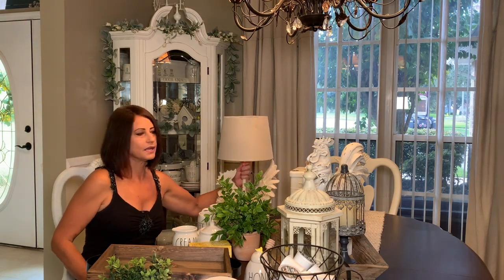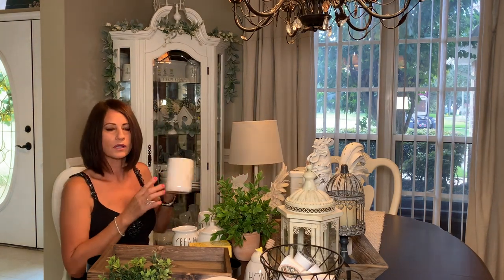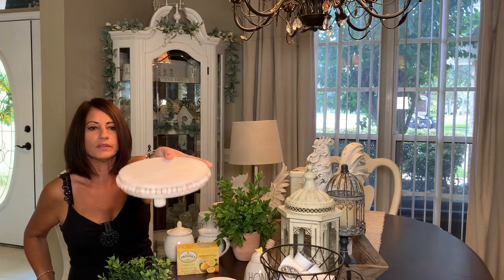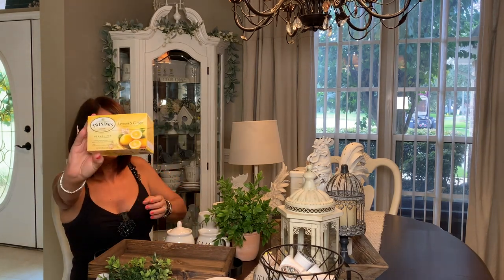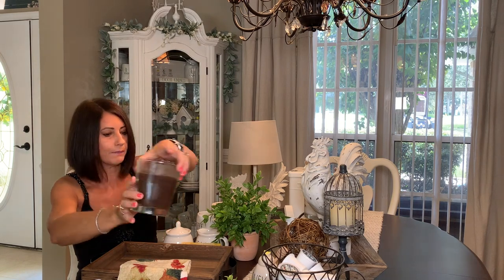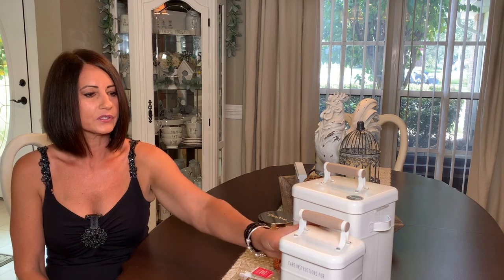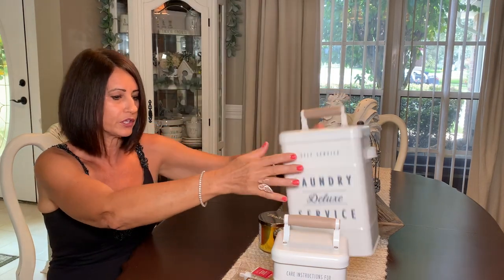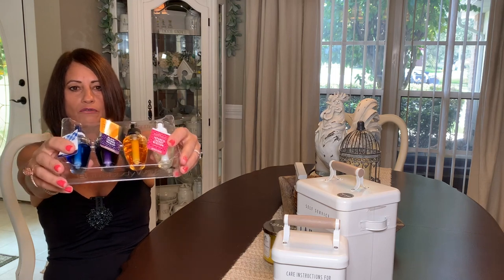FARMHOUSE COFFEE BAR☕️COFFEE BAR DECOR IDEAS | DECORATE WITH ME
Hello everyone! If you are new here welcome. Today I decided to retire my lemon decor. My inspiration was my rooster lamp to make my coffee bar cozy farmhouse and I love it! I hope this video gives you some decorating inspiration. Thank you all so much for watching and have an amazing day!